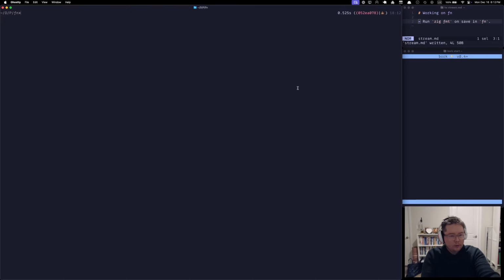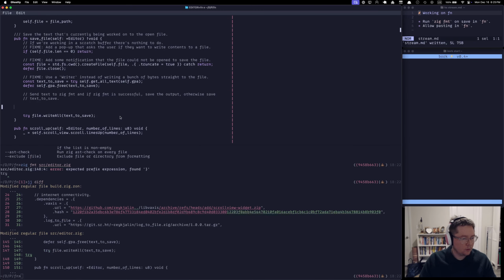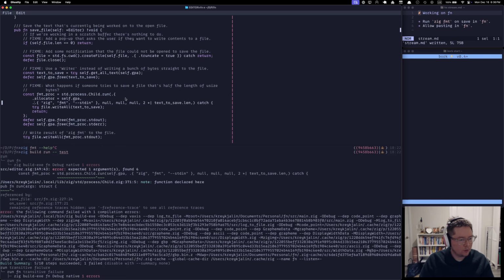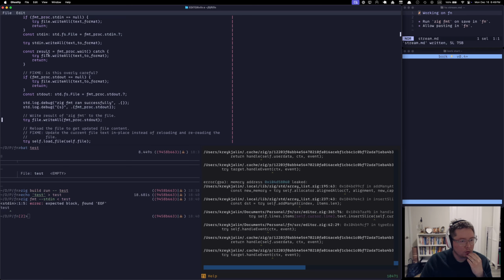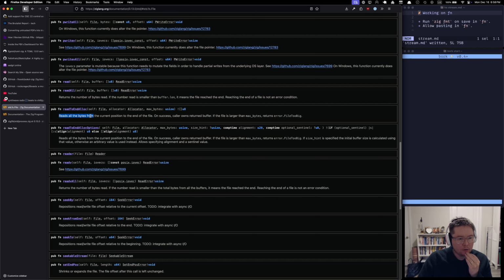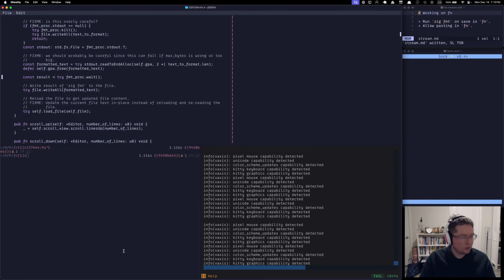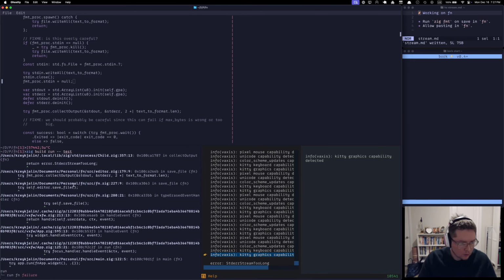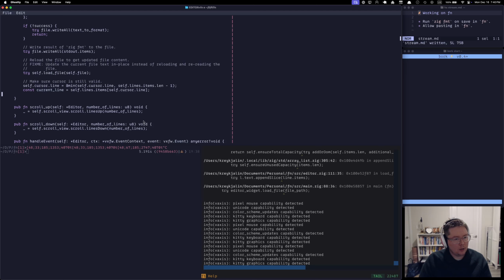Making a text editor in ⚡️Zig⚡️! - streamed Dec 16, 2024